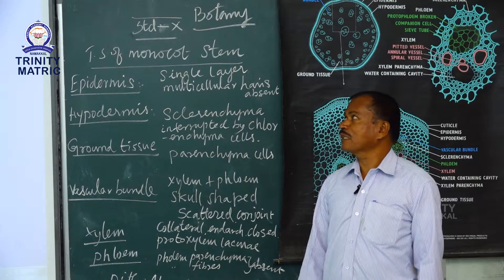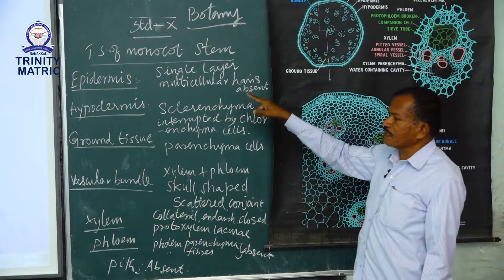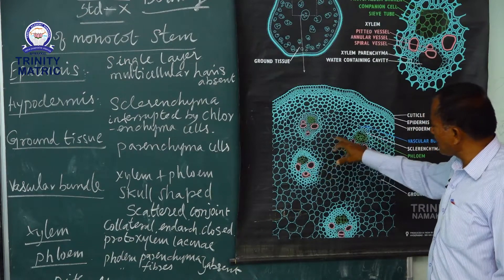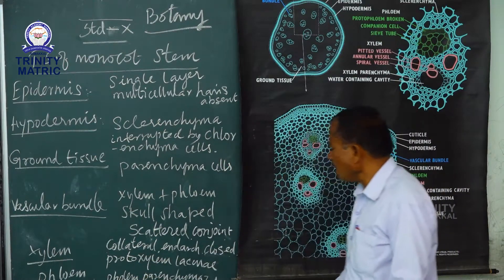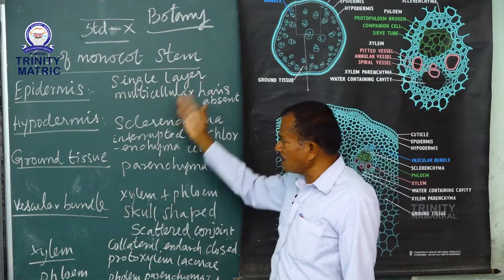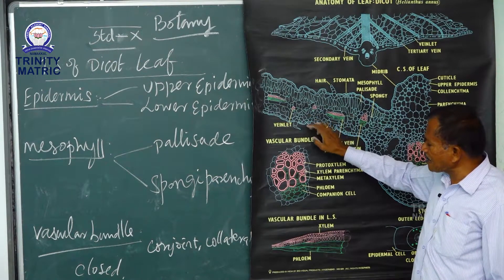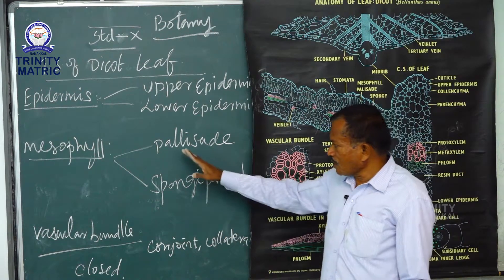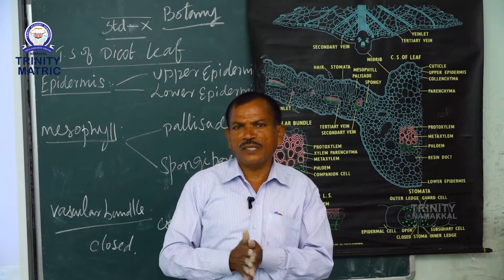25062020/5/10 BOTANY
25062020/5/10  BOTANY